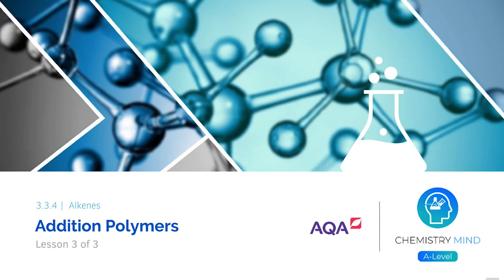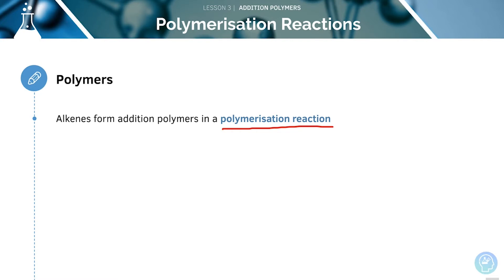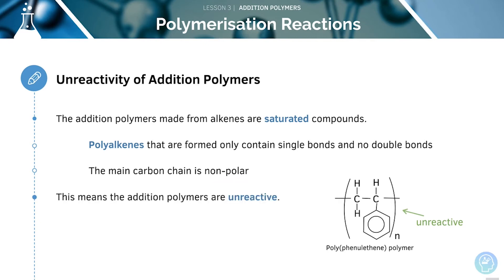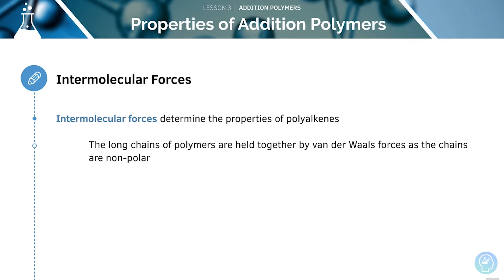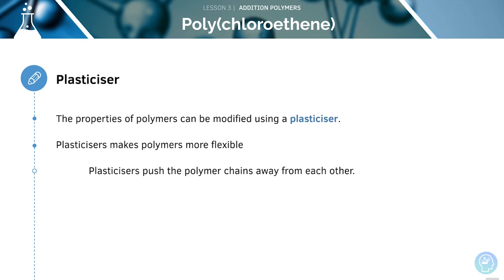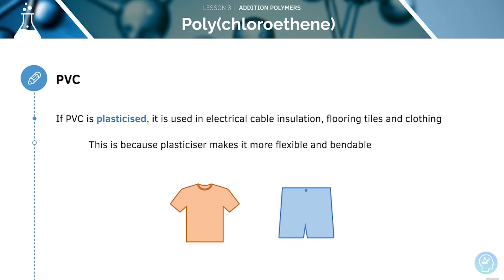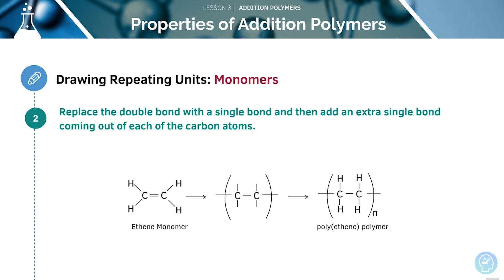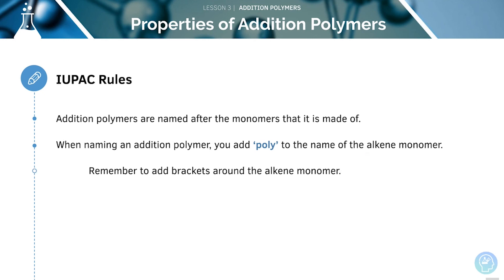AQA A Level Chemistry: Addition Polymers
Today you’re going to learn about Addition Polymers from the A-Level Chemistry AQA Specification and feel confident about exam technique! alongside our textbook and free flashcards.
A-Level Chemistry especially for AQA can be tough but fortunately we’ve made this tutorial to help you score the A* you need for questions on Addition Polymers. ✅